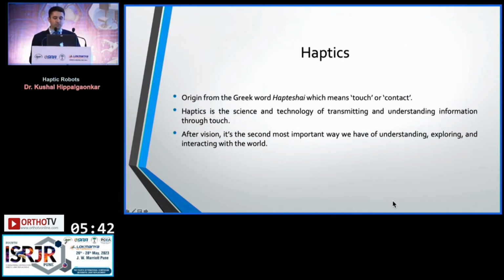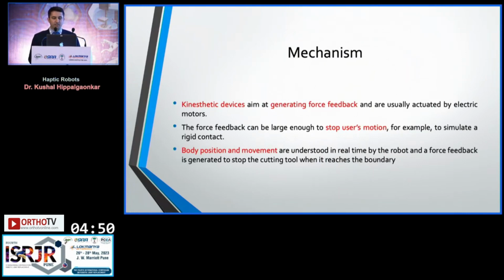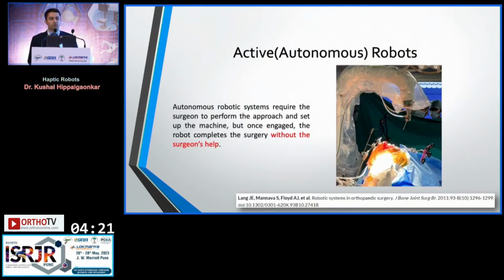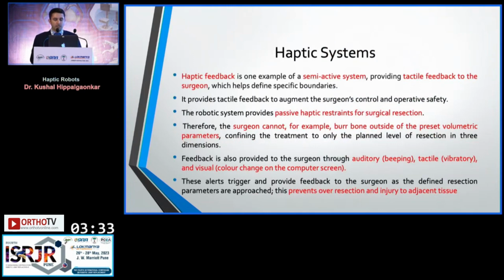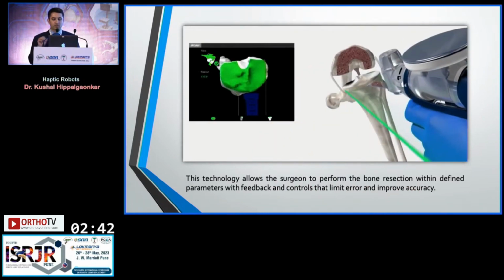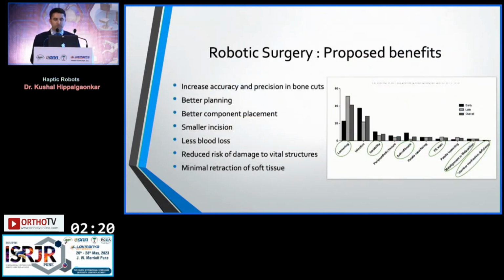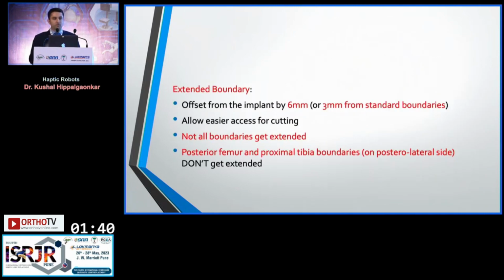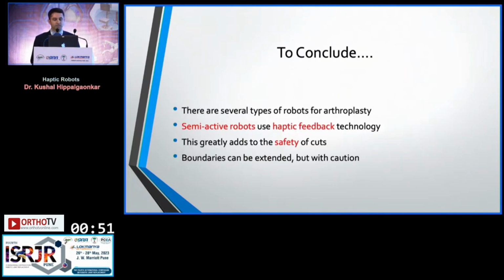ISRJR 2023 : Haptic Robots - Dr. Kushal Hippalgaonkar